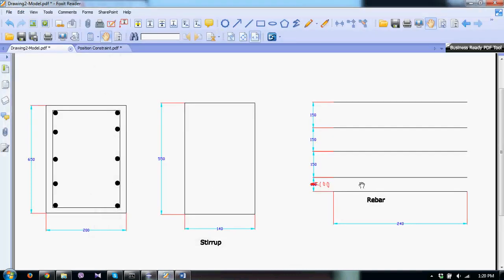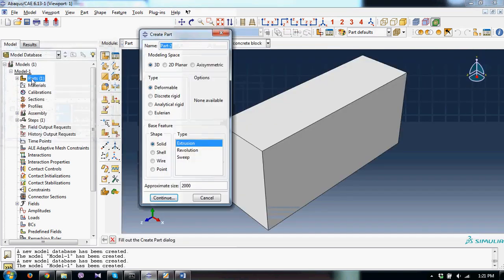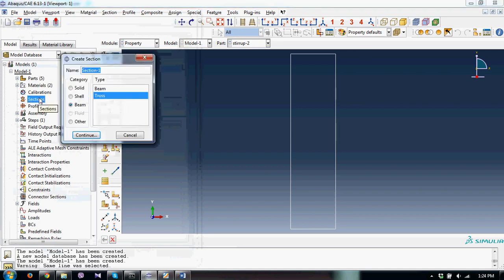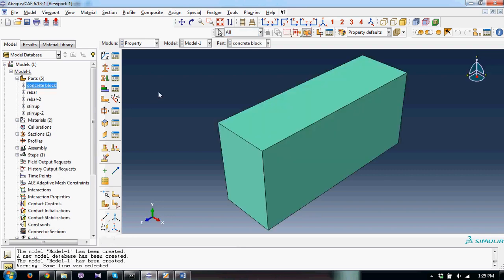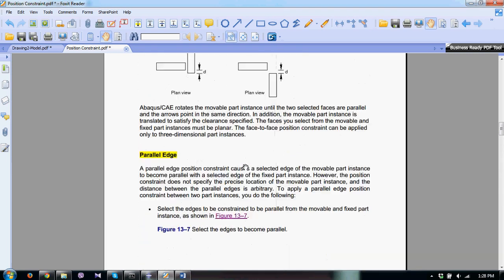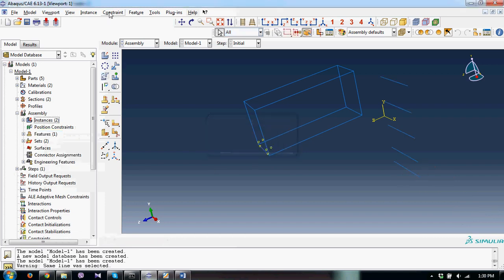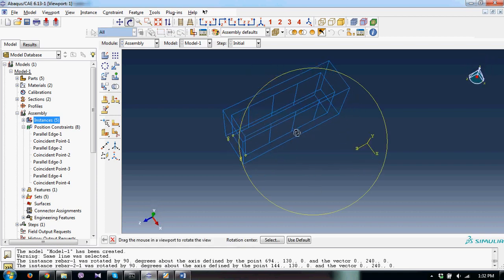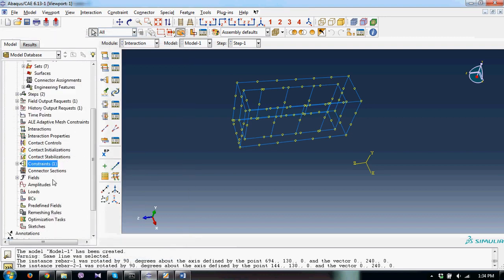Rebar in ABAQUS (Normal Strength Concrete) - Part 2(I)(720P_HD)